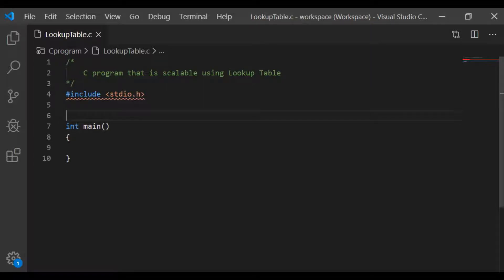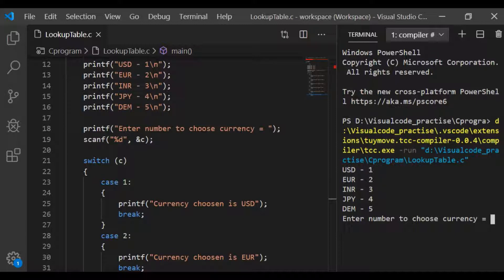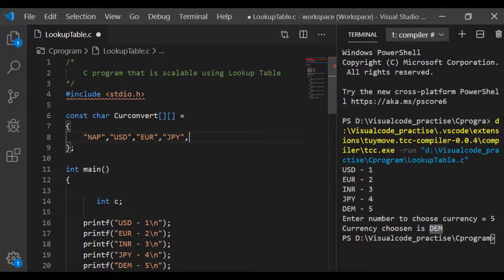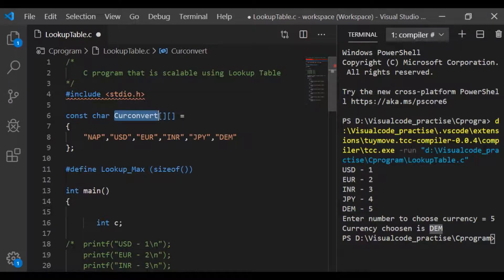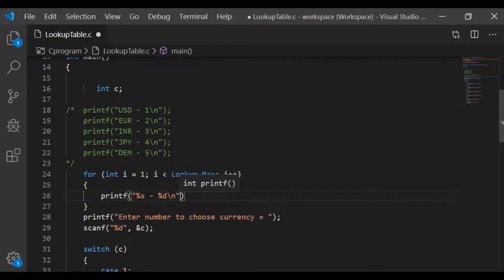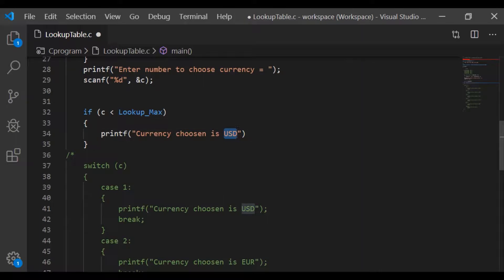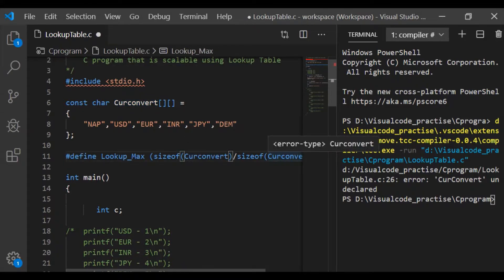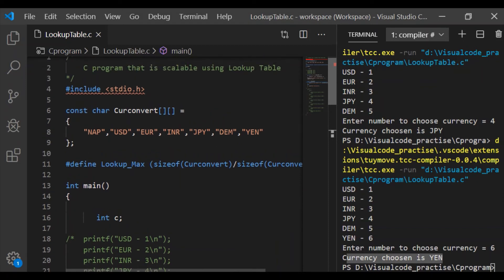How to write scalable C program with Lookup Table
Tutorial on using Array data structure in the best way for lookup table in C. This Video explains the best way to create lookup table considering scalability in C program.
Scalability is the ability of the program to scale up  - a program that shall works well even if inputs are scaled up.

LookUp Table is an initialized array that has pre-calculated information. It is used to avoid performing complex calculations.